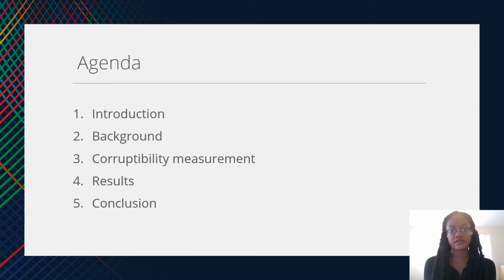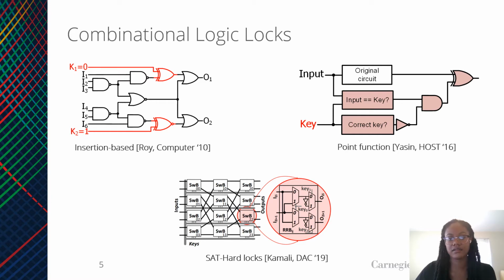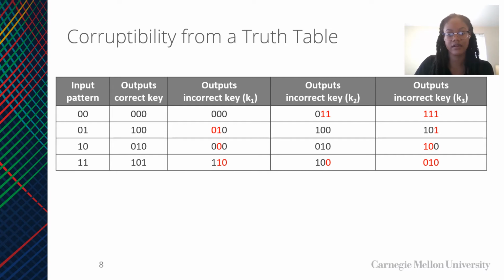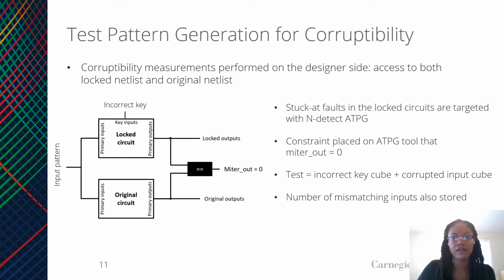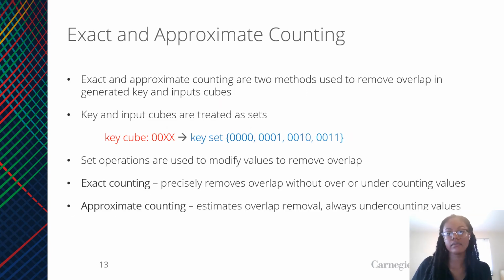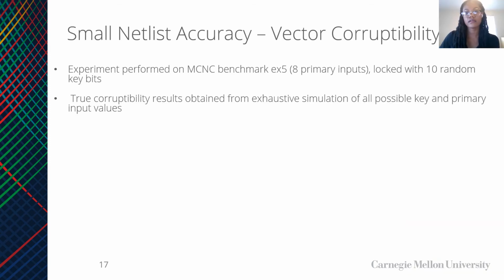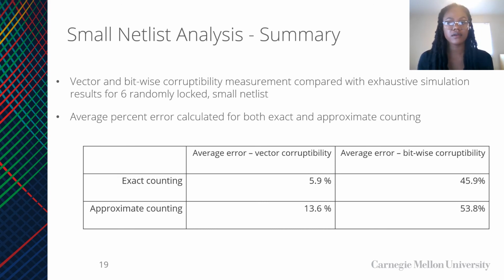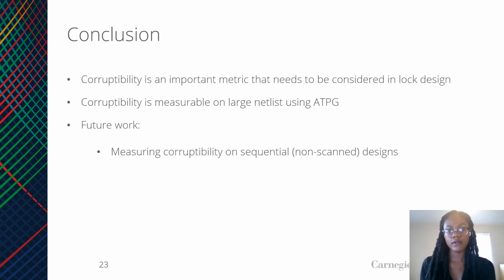Characterizing Corruptibility of Logic Locks using ATPG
D. Duvalsaint, R. D. Blanton, "Characterizing Corruptibility of Logic Locks using ATPG," International Test Conference, Oct. 2021.

Presented by Danielle Duvalsaint.